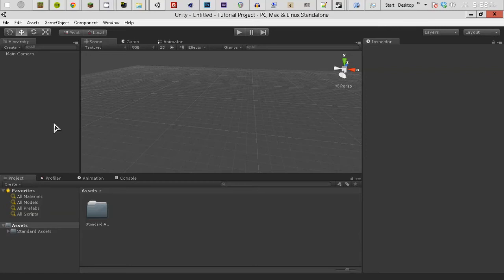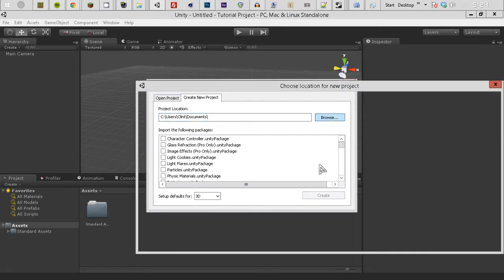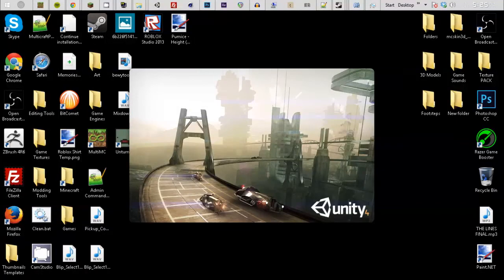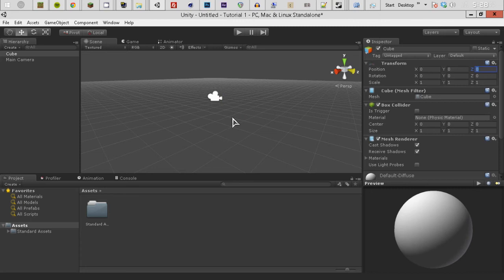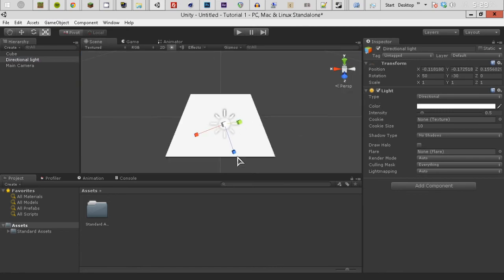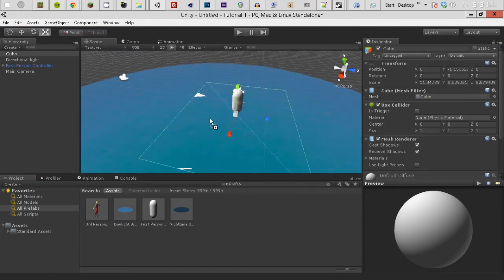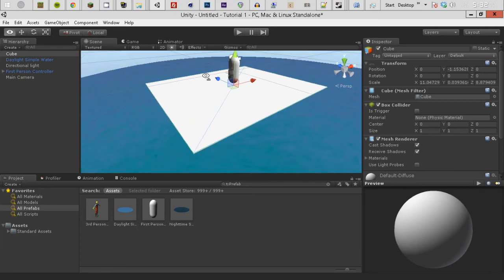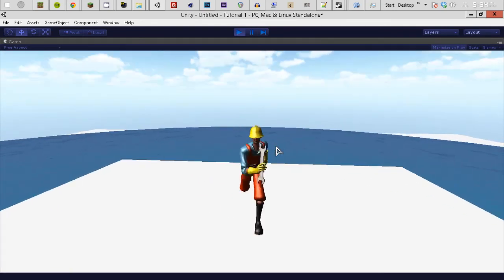Unity 3D Tutorial - Basic Introduction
First episode of the Unity 3D Tutorial series. Expect the next episode to be out very soon.